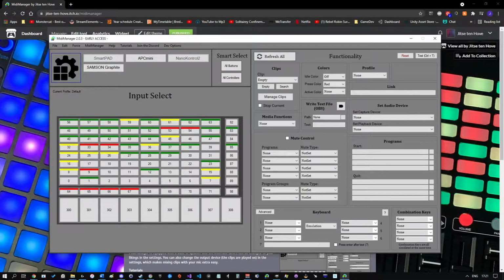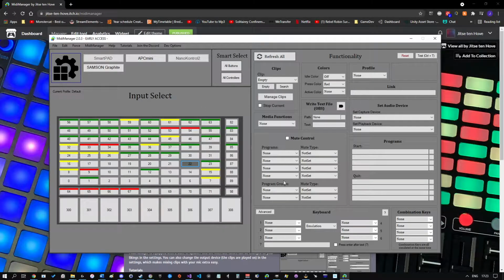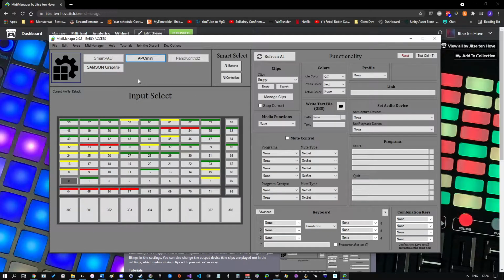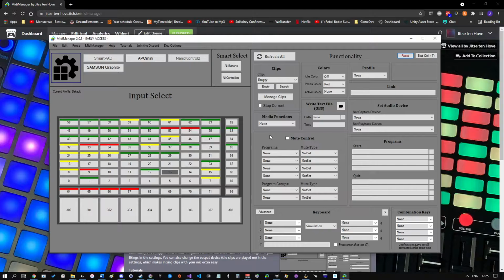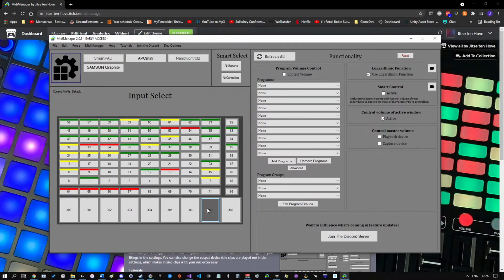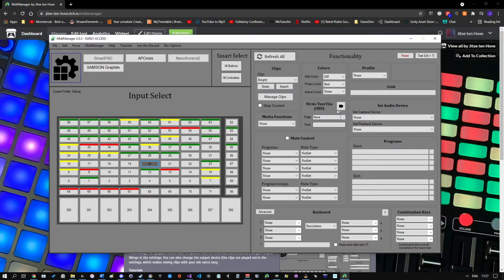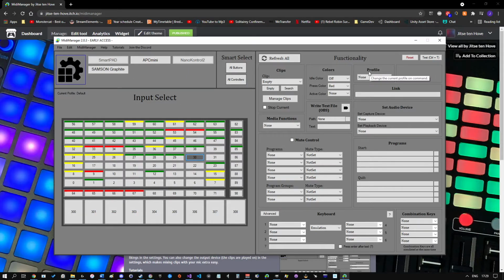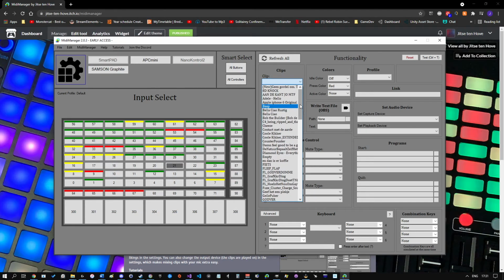[OUTDATED] MidiManager Basics Tutorial [OUTDATED] [CHECK DESCRIPTION]